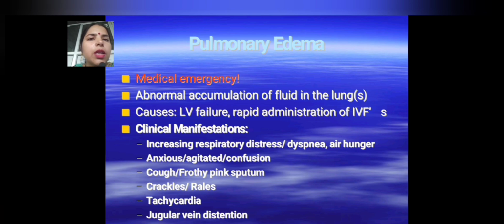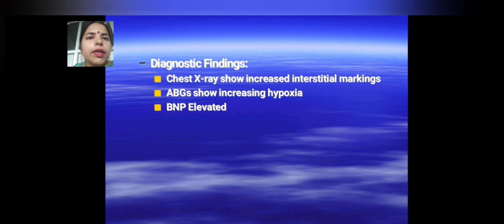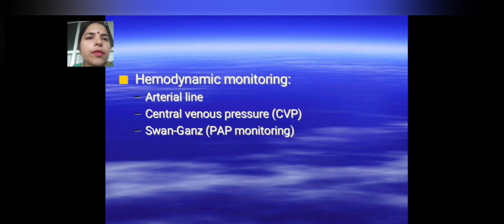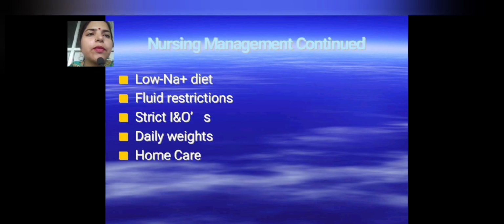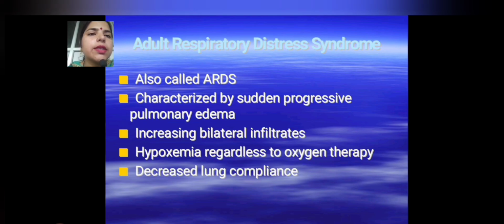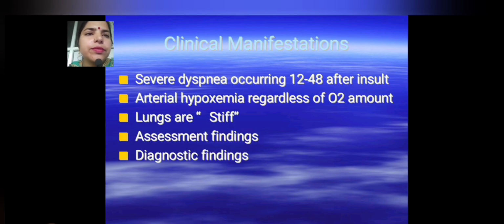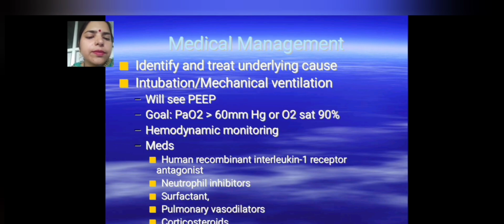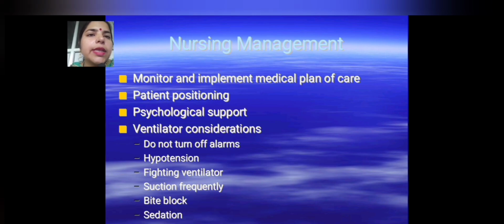Pulmonary Edema by Himani Sharma